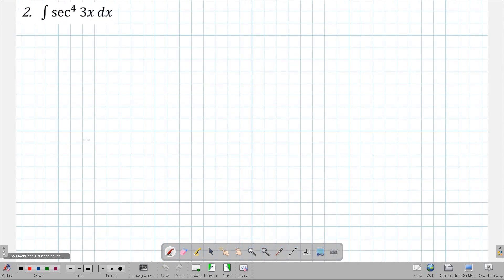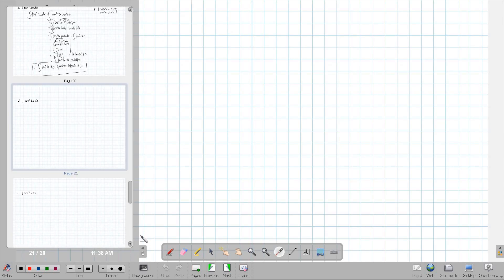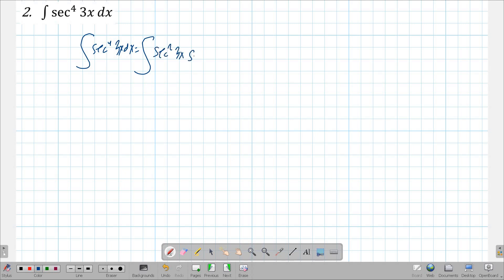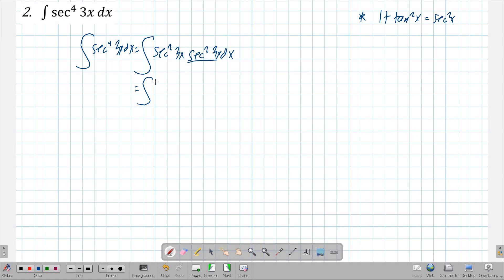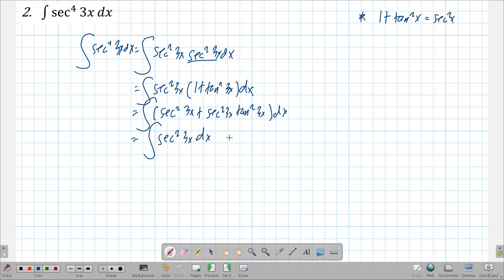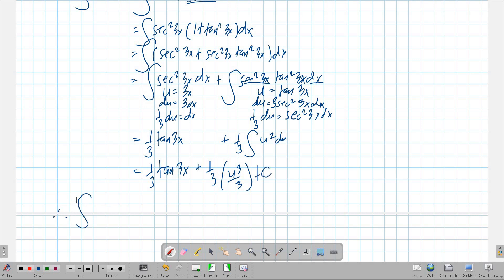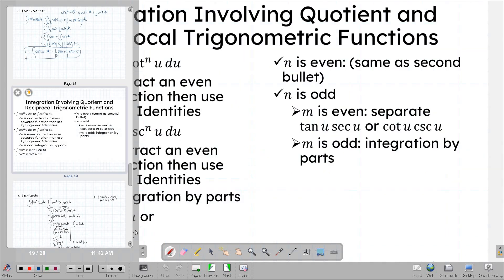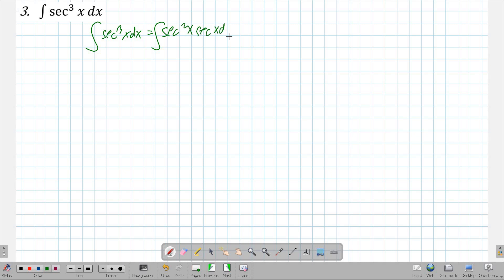Trigonometric Integrals: Integration of Quotient and Reciprocal Functions